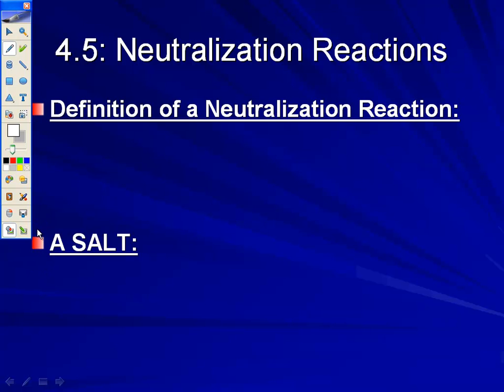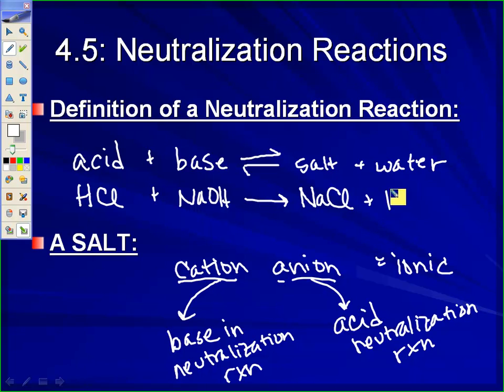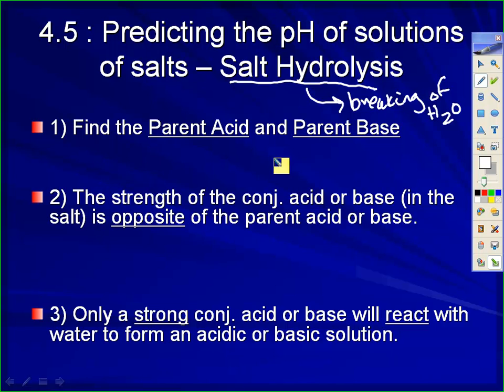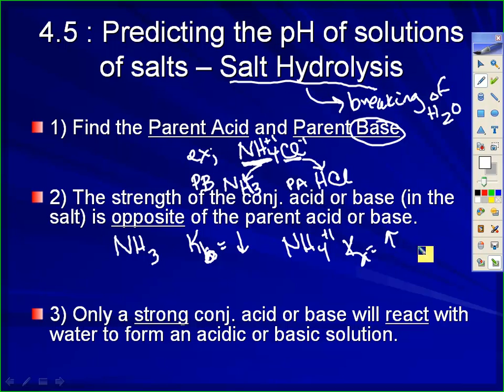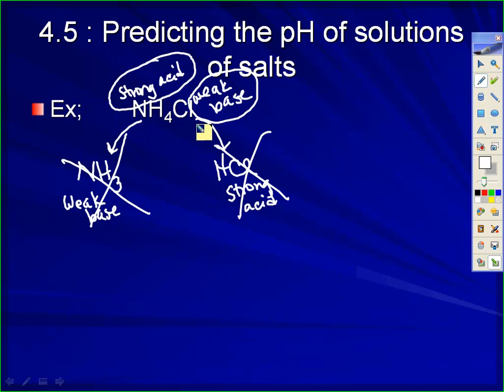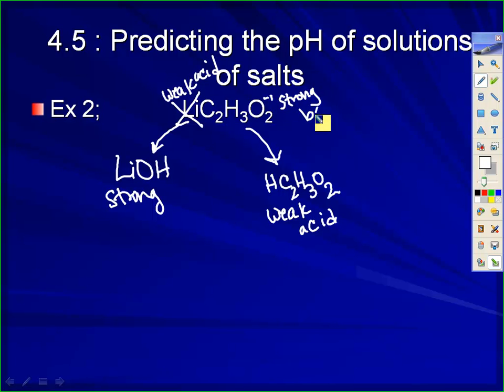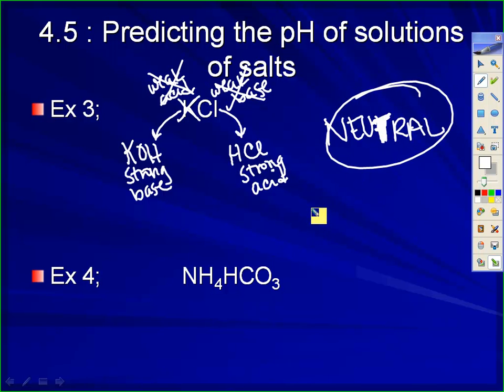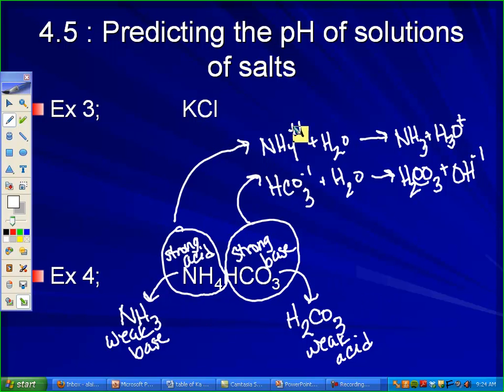ADV 4.5 Part I Notes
Salt Hydrolysis Notes